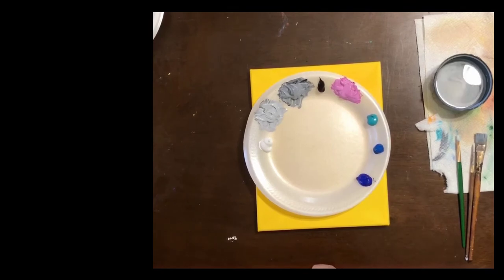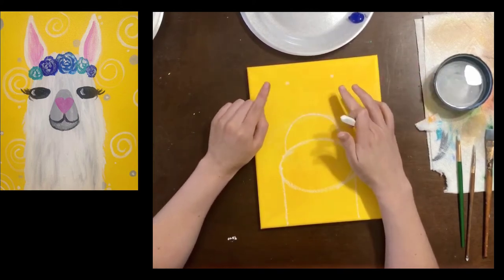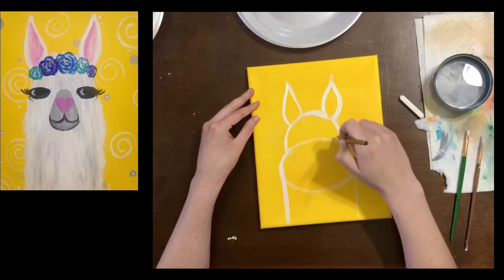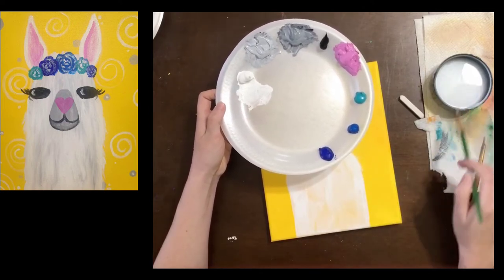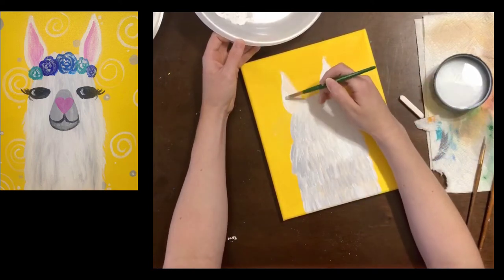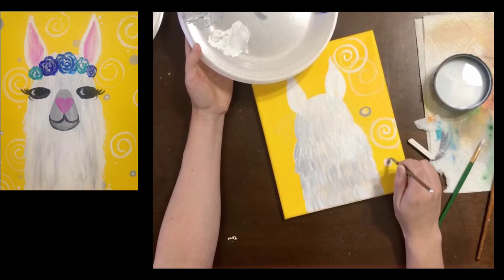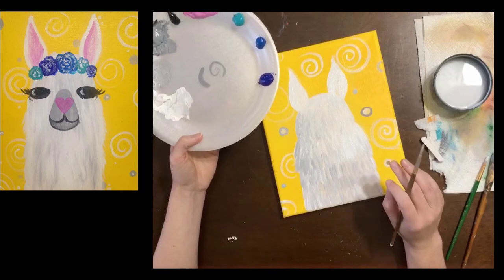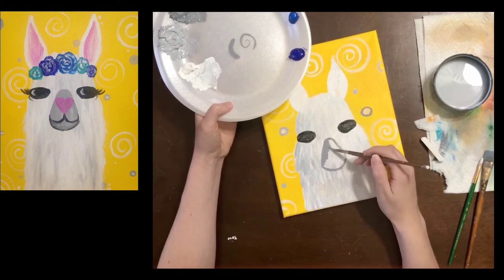Kid's Painting Kits - Llama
Join Garden City Arts from the comfort of your home on Facebook or YouTube as we paint some llama drama! This painting is best suited for children over the age of 5.

You can purchase a 'Painting Kit' from GCA that provides all of the supplies that you will need to complete this painting. PAINT BRUSHES ARE NOT INCLUDED IN ART KITS.

Here's what you will need:
*Canvas/Surface
- Before you start watching the video, make sure that you have a surface to paint on. It can be anything from a stretched canvas to a piece of card board. YOU WILL need to prep the surface of your canvas by painting it solid yellow.

*Supplies
- Paint brushes: 1 wash brush (large brush with a flat rectangular shape), 1 round brush (has a point), 1 shader brush
-Paint: Any paint will work, but we suggest heavy bodied acrylic paint. You need the following colors: white, black, pink, and three shades of blue.
-Foam or paper plate
- Water can to clean brushes
- Paper towels
- Piece of chalk or pencil to draw with